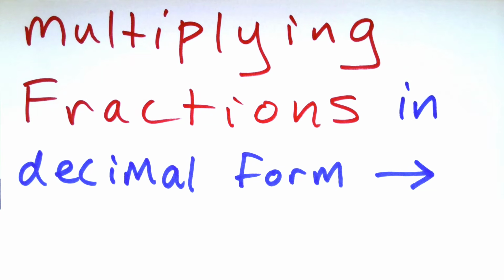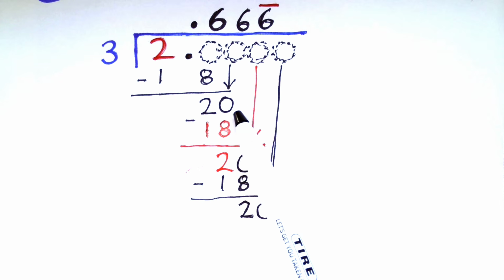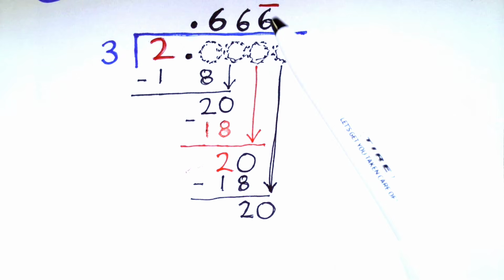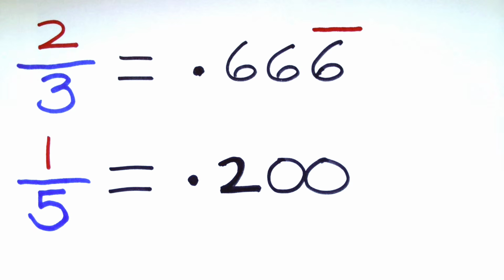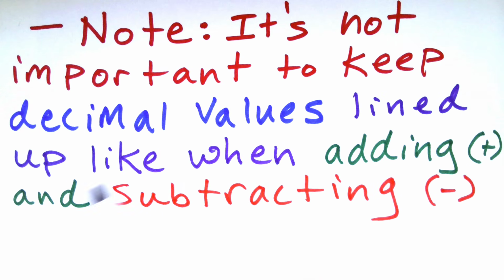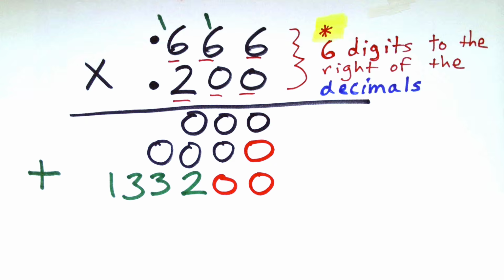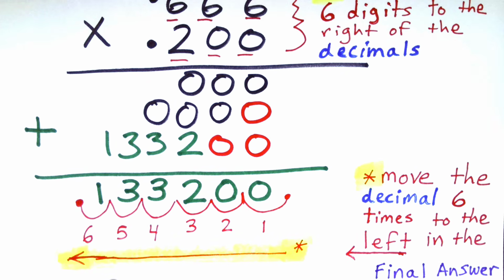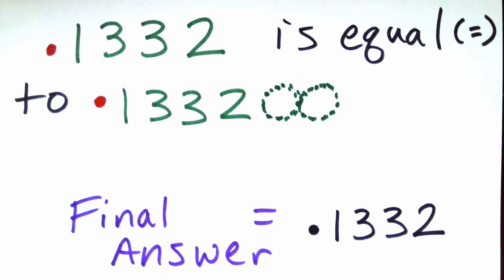Fraction Part 2 Multiplying Fractions In DECIMAL Form